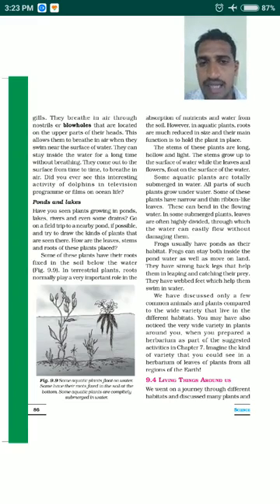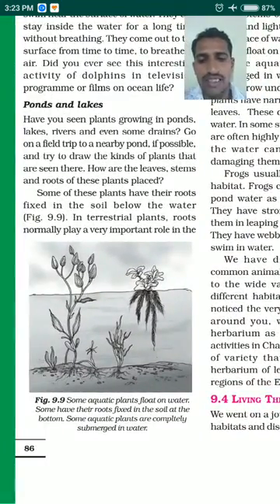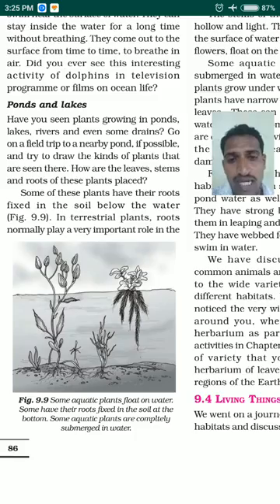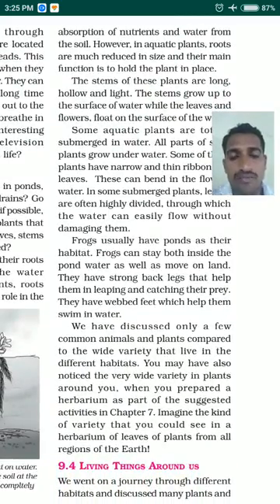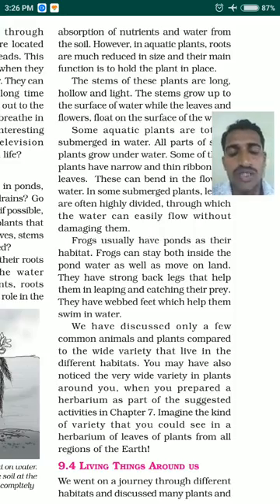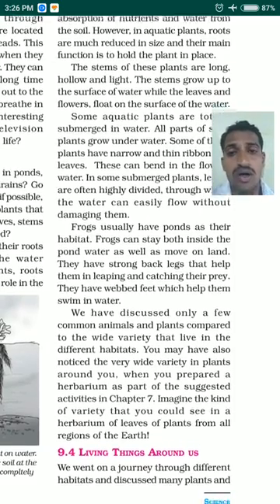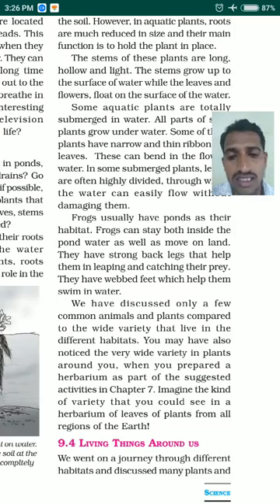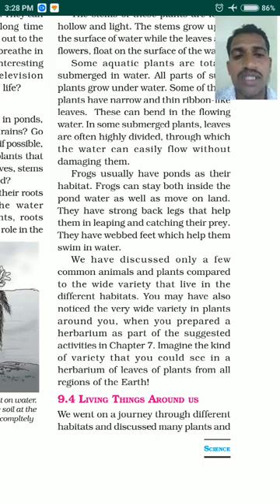CBSE_class_6_Science_Adaptation in Ponds and lakes